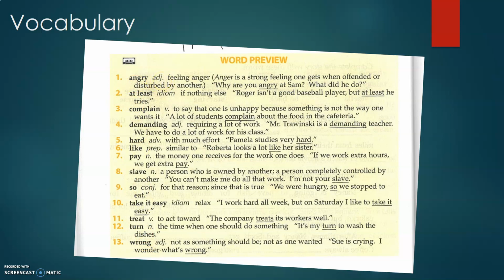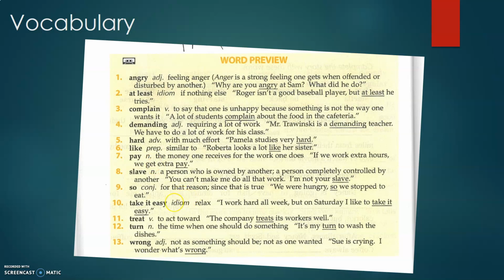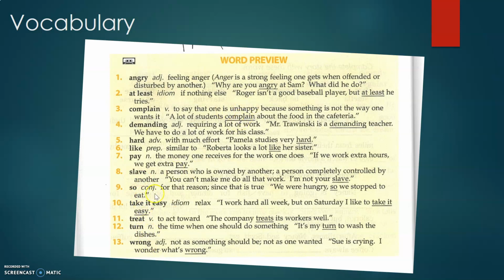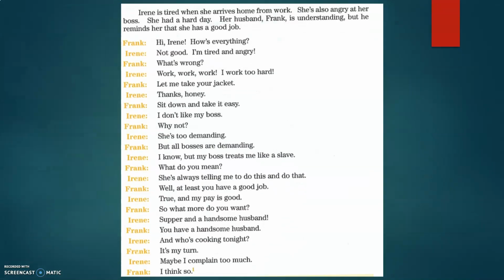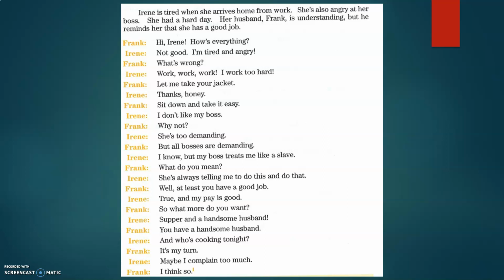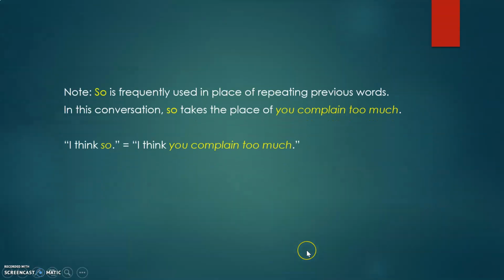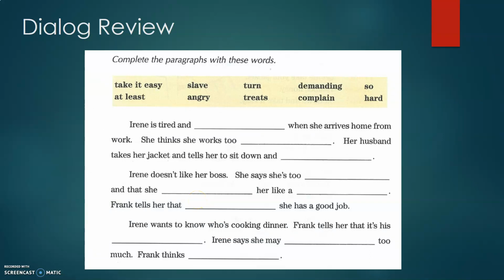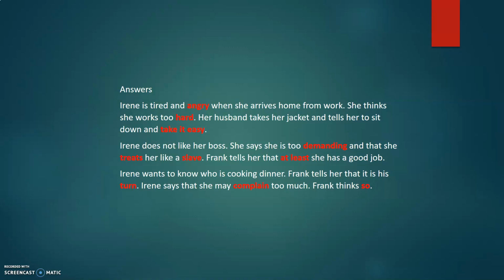Demanding Bosses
Speaking & Vocabulary Buildiing